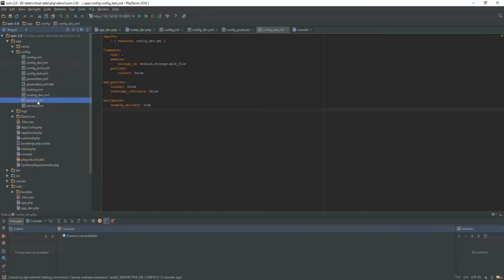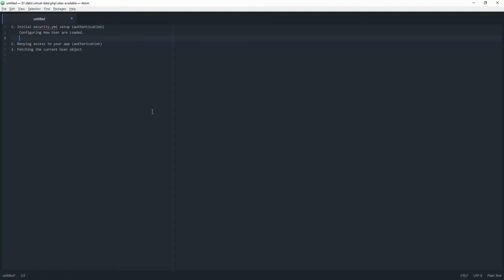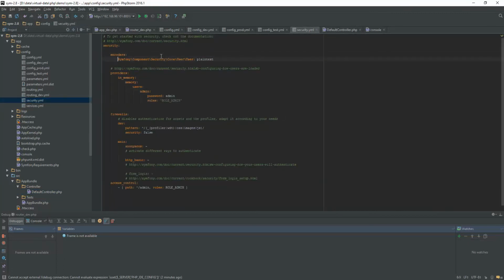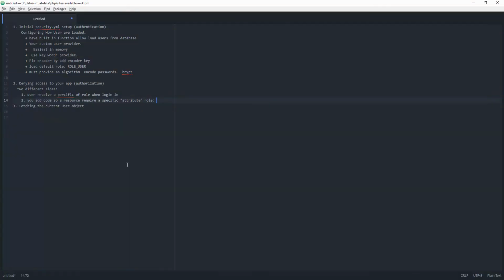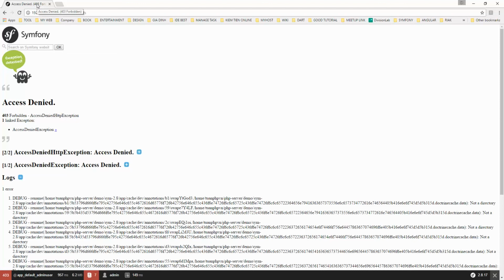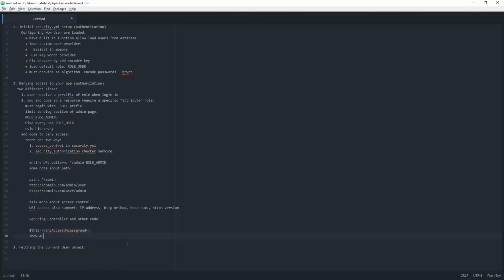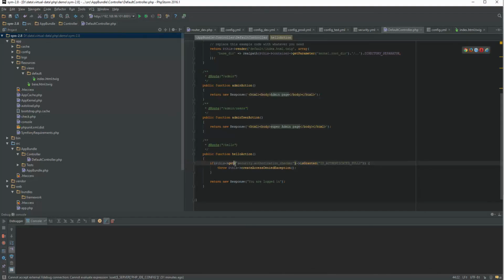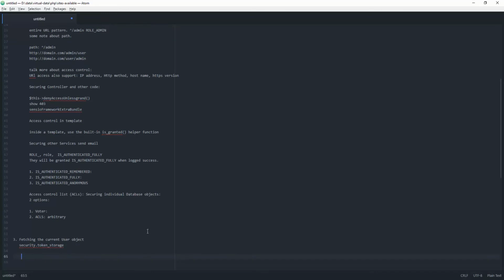symfony2 security bunde part 1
Explain about

+ User provider
+ Access control